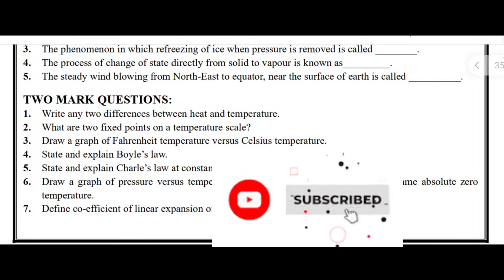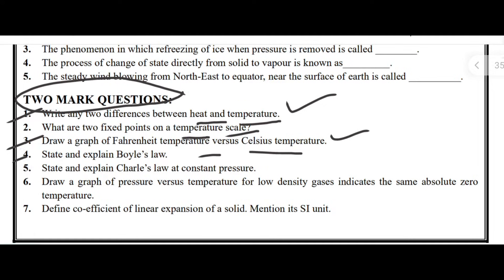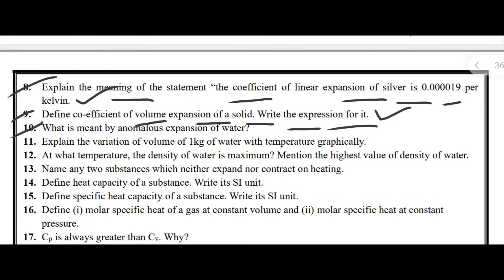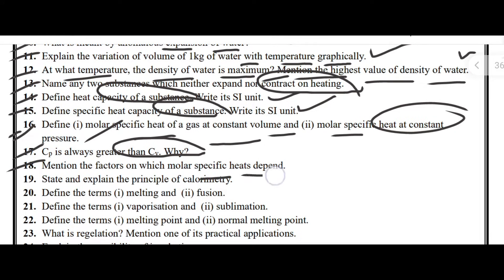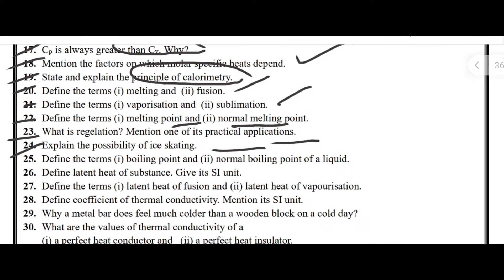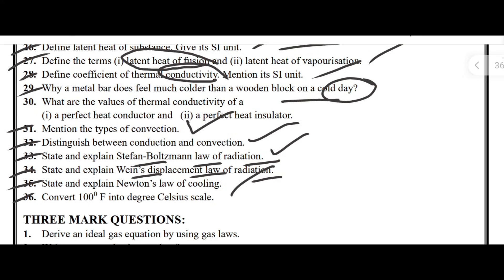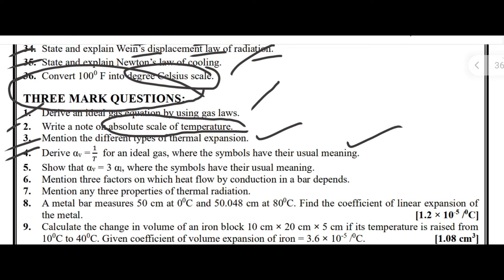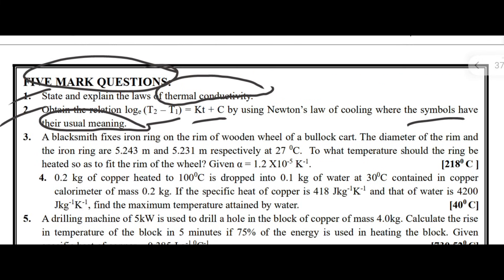Important questions on Thermal Properties of Matter